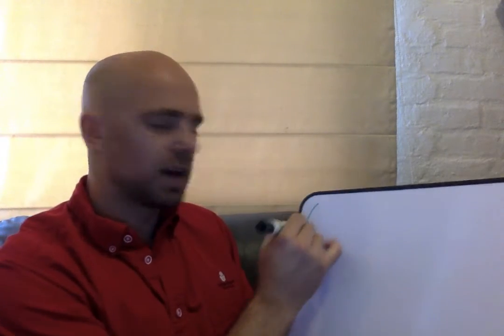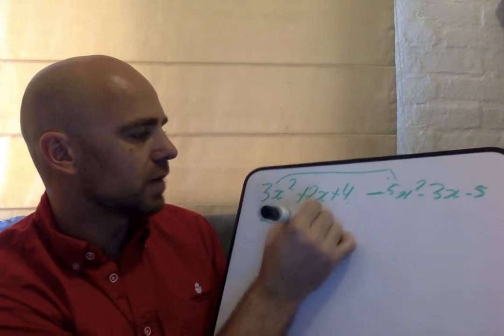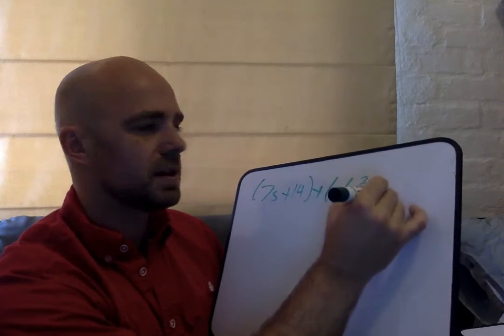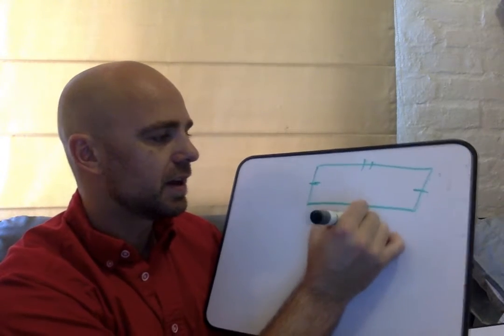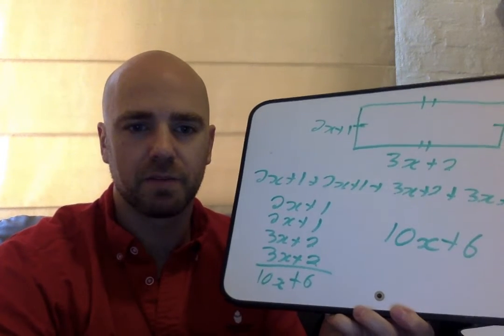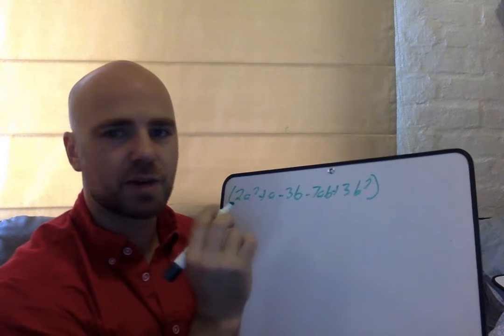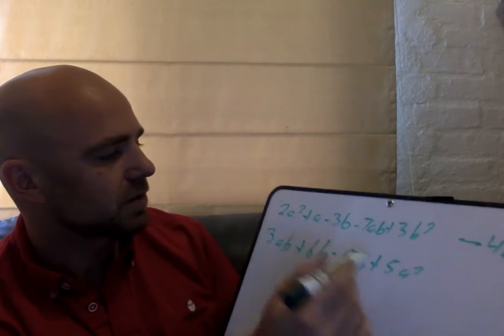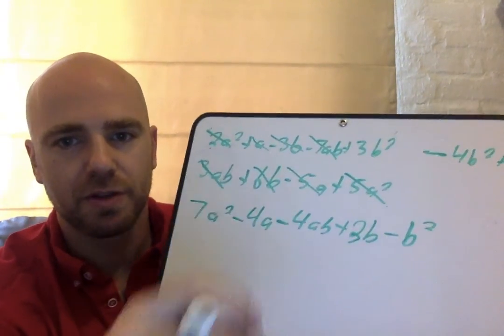Adding polynomials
In this video we review how to add polynomials